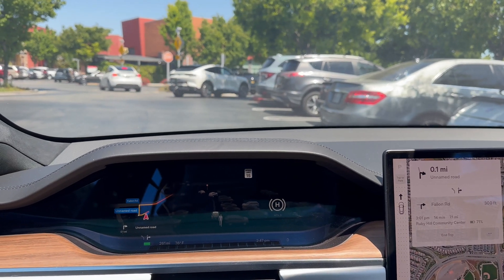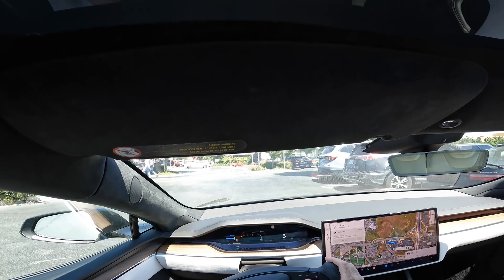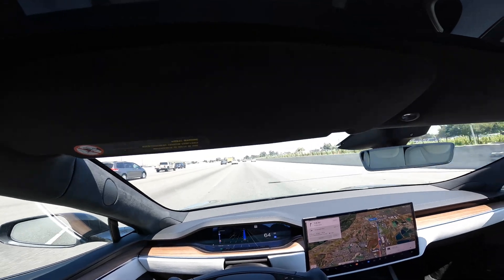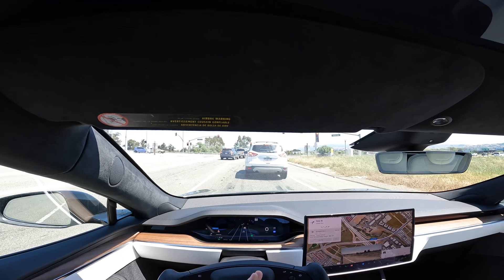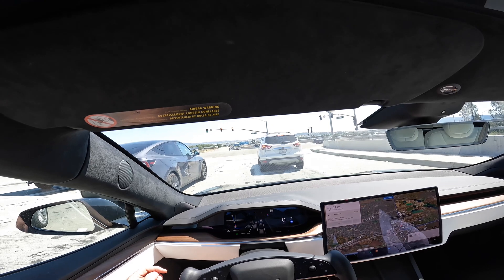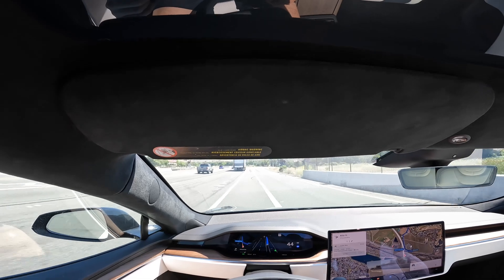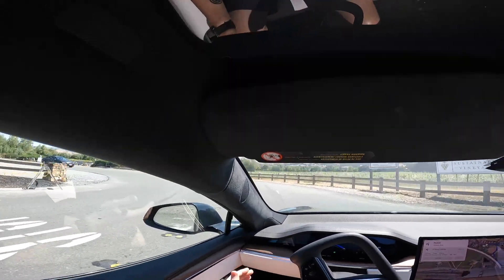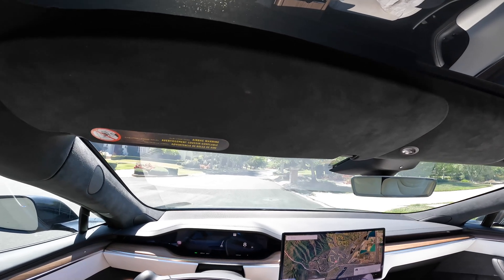Tesla Model S Full Self-Driving - May 27, 2023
A quick trip only 7.5m utilizing Tesla's Full Self-Driving.

The currently enabled Autopilot, Enhanced Autopilot and Full Self-Driving features require active driver supervision and do not make the vehicle autonomous. Full autonomy will be dependent on achieving reliability far in excess of human drivers as demonstrated by billions of miles of experience, as well as regulatory approval, which may take longer in some jurisdictions. As Tesla’s Autopilot, Enhanced Autopilot and Full Self-Driving capabilities evolve, your car will be continuously upgraded through over-the-air software updates.